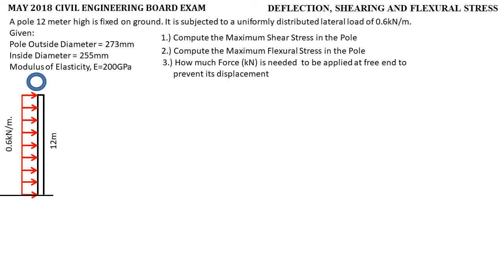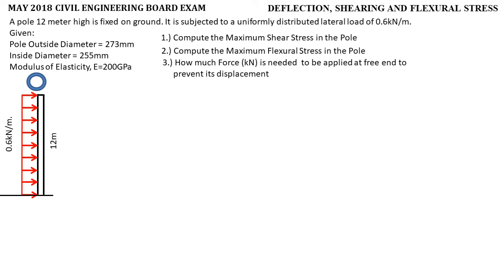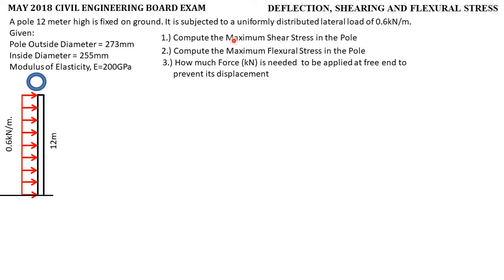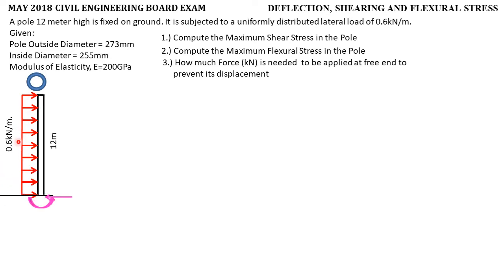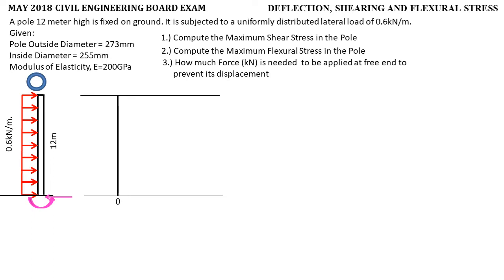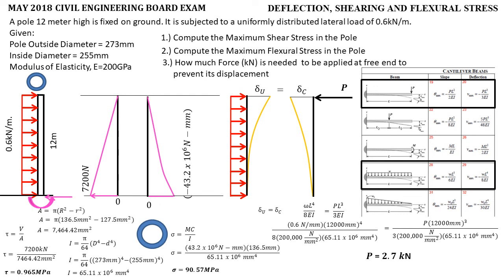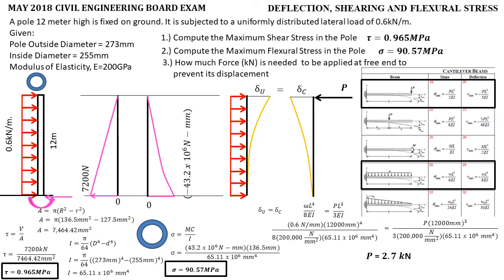Deflection, Shear and Flexural Stress l May 2018 Civil Engineering Board Exam Problem l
A pole 12 meter high is fixed on ground. It is subjected to a uniformly distributed lateral load of 0.6kN/m.
Given:
Pole Outside Diameter = 273mm
Inside Diameter = 255mm
Modulus of Elasticity, E=200GPa

1.) Compute the Maximum Shear Stress in the Pole
2.) Compute the Maximum Flexural Stress in the Pole
3.) How much Force (kN) is needed  to be applied at free end to
     prevent its displacement